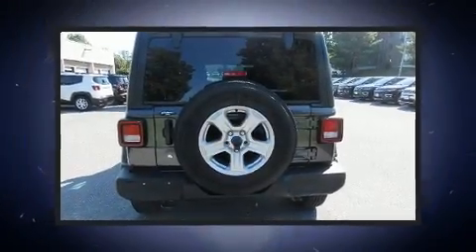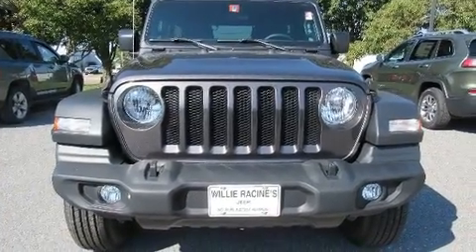2018 Jeep Wrangler Unlimited Sport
Willie Racine's Jeep

Familiarize yourself with the 2018 Jeep Wrangler. Under the hood you'll find a 4 cylinder engine with more than 200 horsepower, providing a spirited, yet composed ride and drive. Four wheel drive allows you to go places you've only imagined. Turbocharger technology provides forced air induction, enhancing performance while preserving fuel economy. Top features include front dual zone air conditioning, a built-in garage door transmitter, front bucket seats, front fog lights, heated door mirrors, cruise control, rear wipers, and much more. Jeep also prioritized safety and security with features such as: dual front impact airbags, front side impact airbags, traction control, brake assist, a security system, and 4 wheel disc brakes with ABS. With electronic stability control supplementing mechanical systems, you'll maintain precise command of the roadway. We pride ourselves in consistently exceeding our customer's expectations. Please don't hesitate to give us a call.